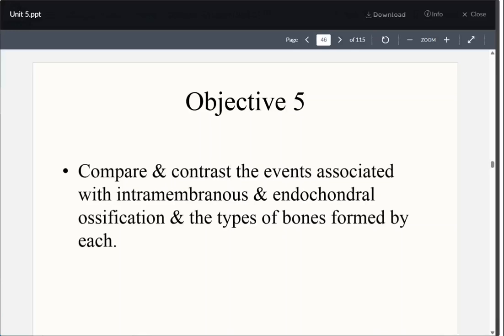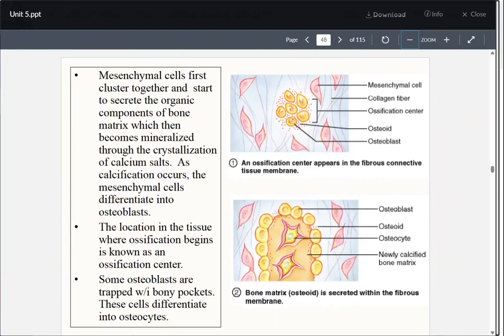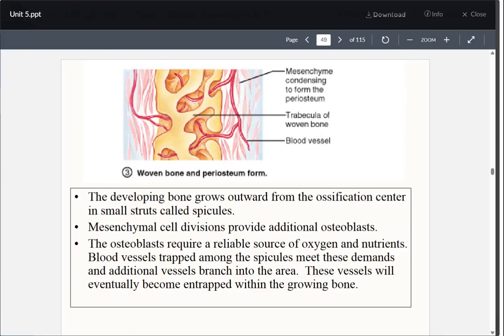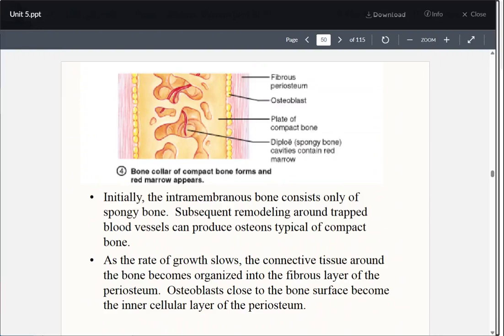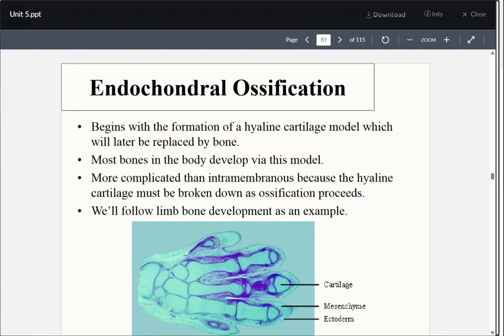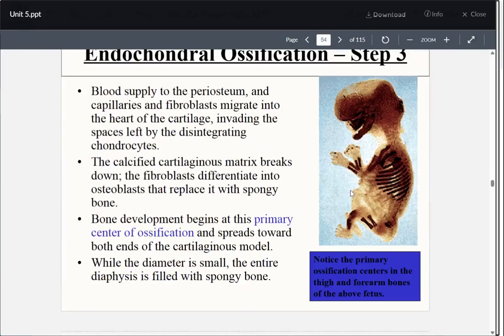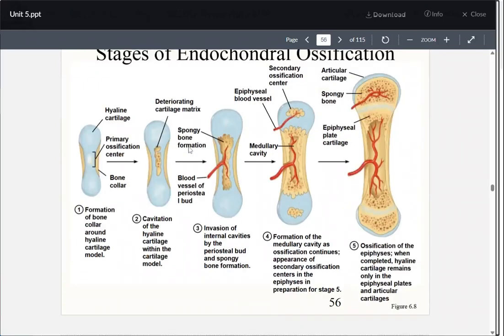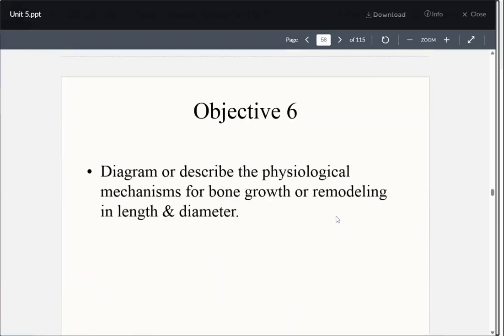Anatomy: Bone Creation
In slides 46-57 we will discuss how our body actually makes bone and the process that this involves.